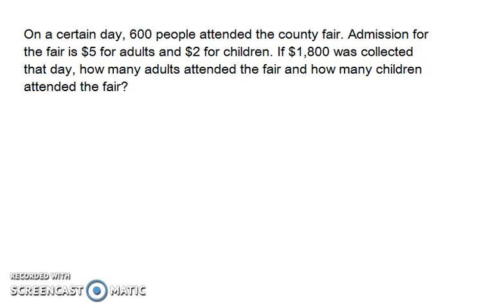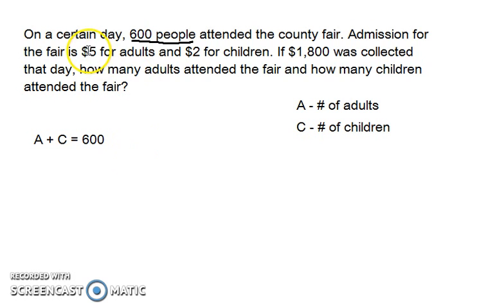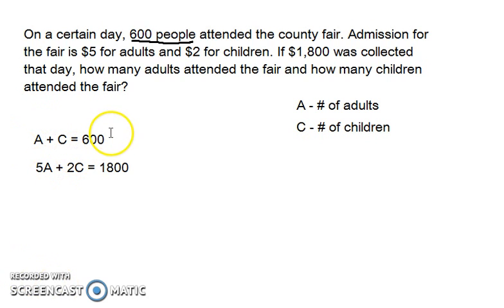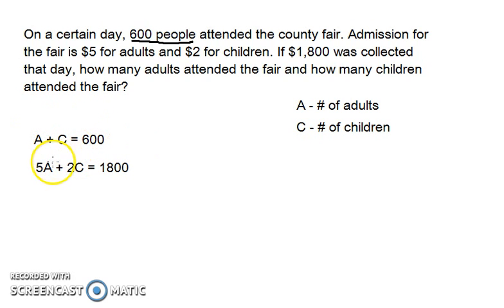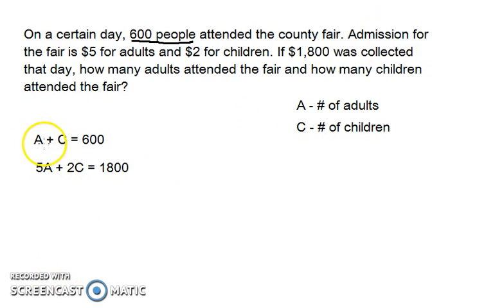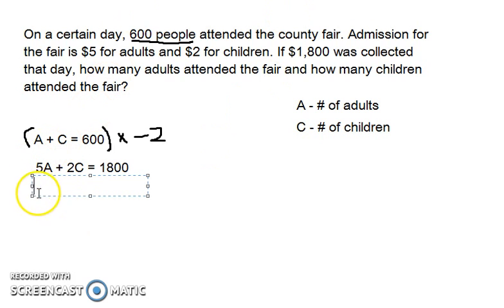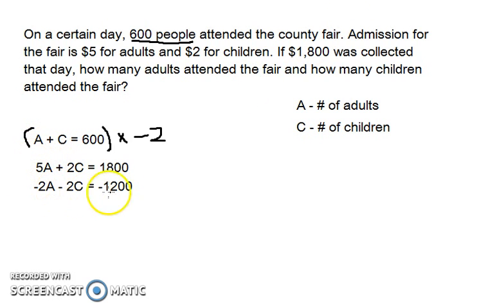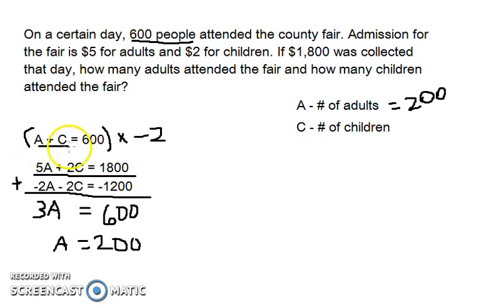Solving Systems of Equations